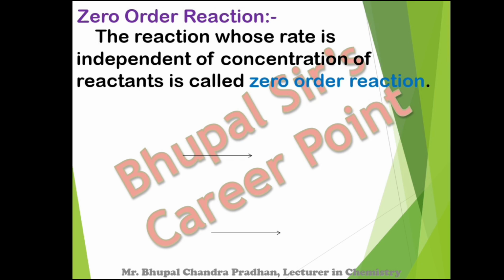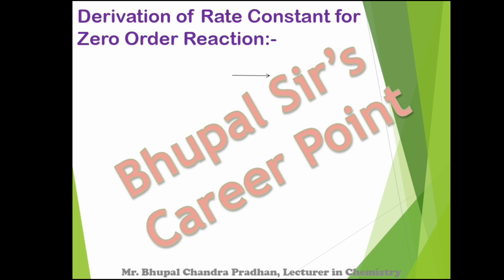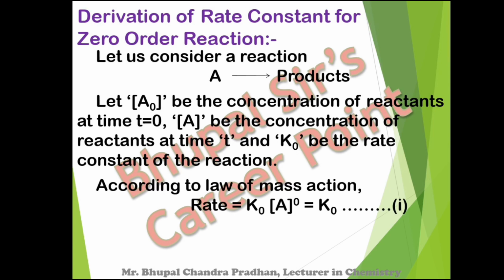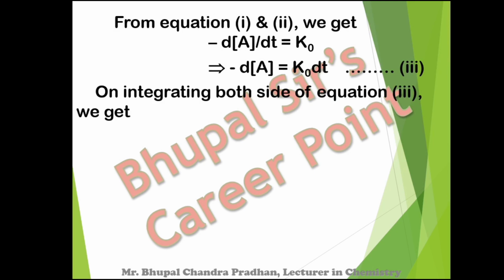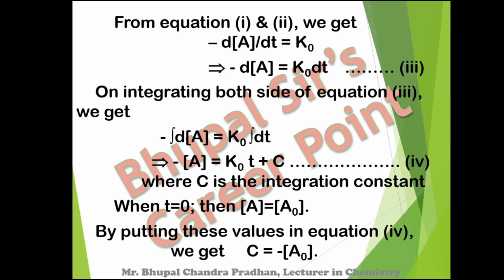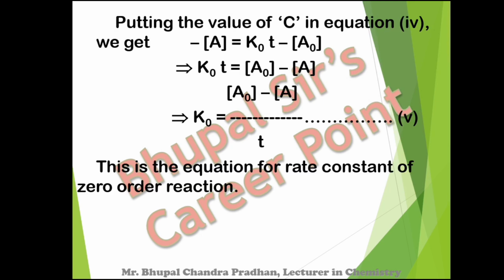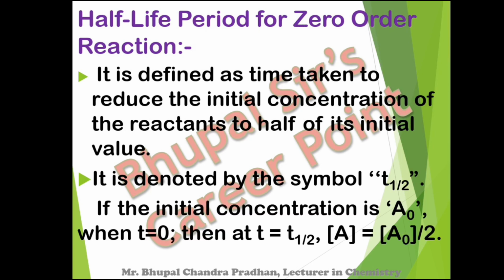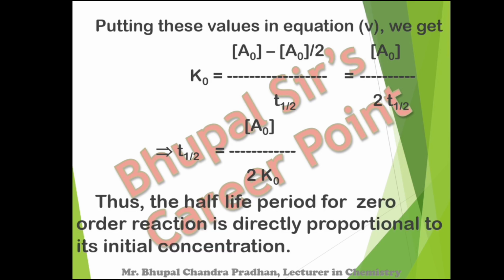Zero Order Reaction & its Kinetics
Equation for rate constant of zero order reaction
Kinetics of Zero Order Reaction
Half-life period
Equation for half life period of zero order reaction